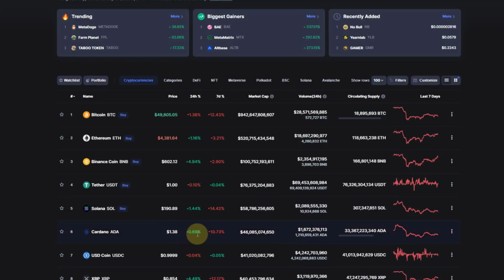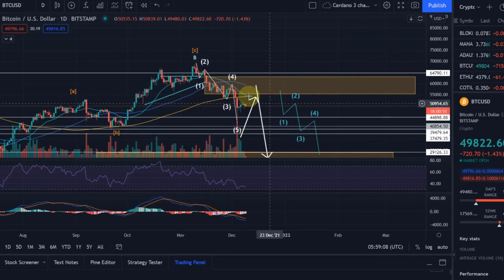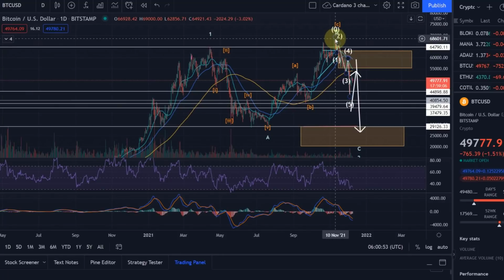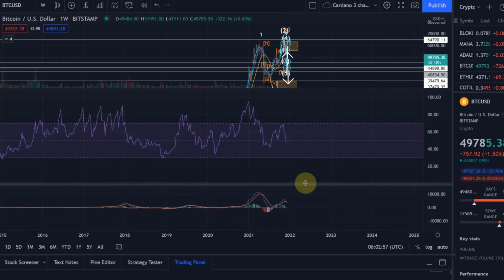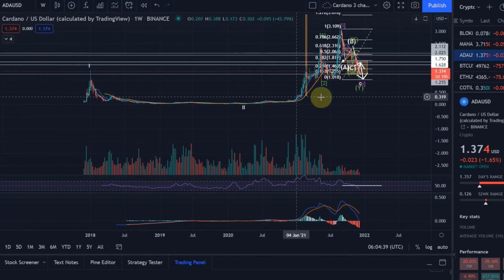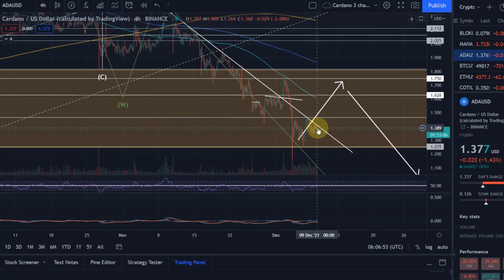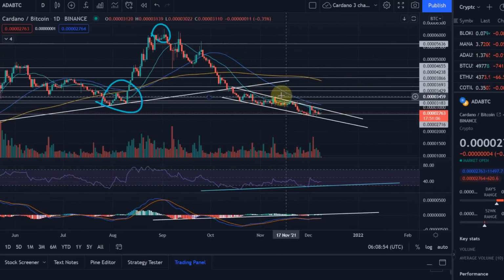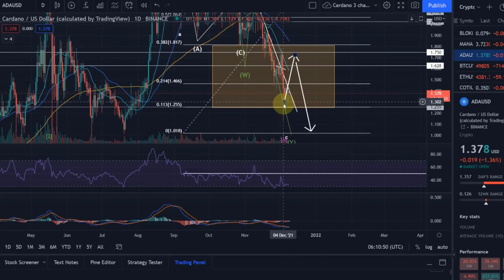Cardano ADA & Bitcoin Price News Today - Technical Analysis Update and Price Now! Price Prediction!